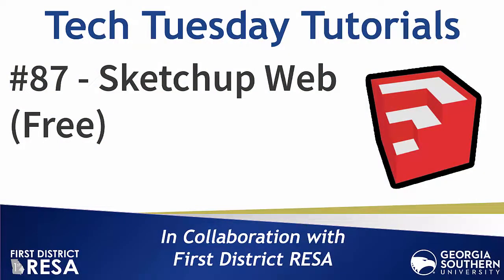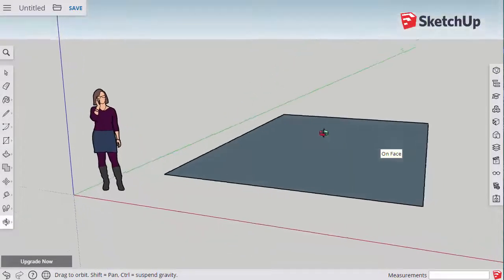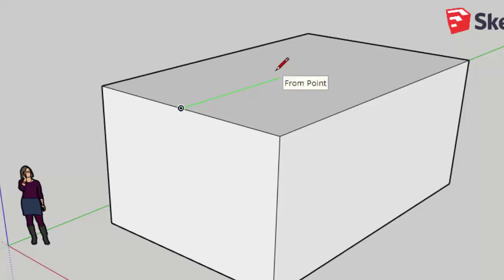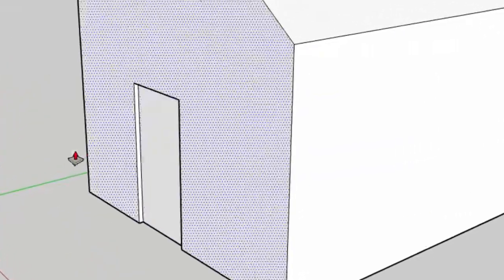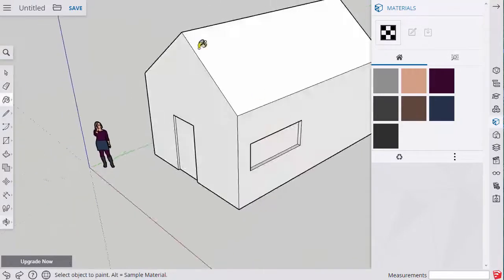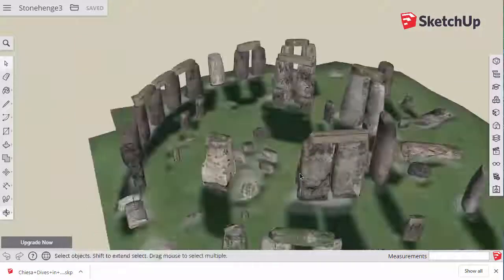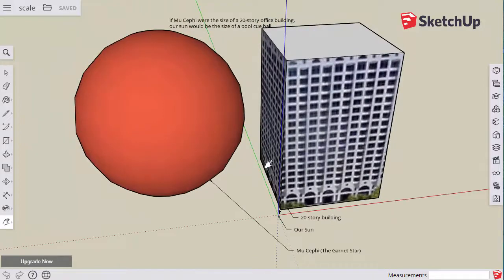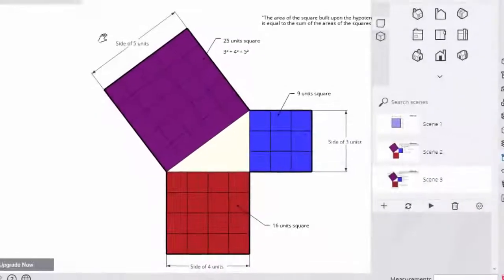Tech Tuesday #87: Sketchup Web Free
Use the venerable Sketchup on the web, for Free (even on Chromebooks)